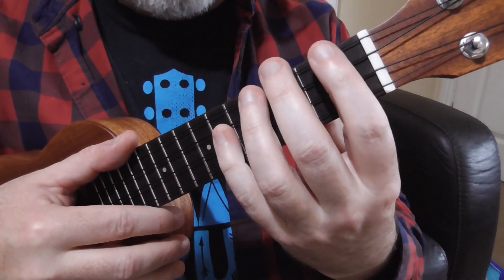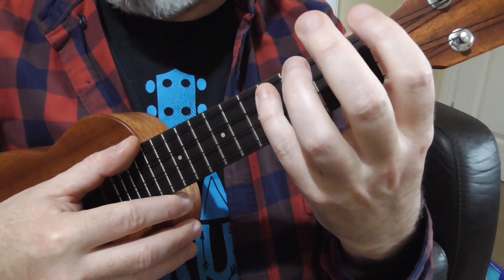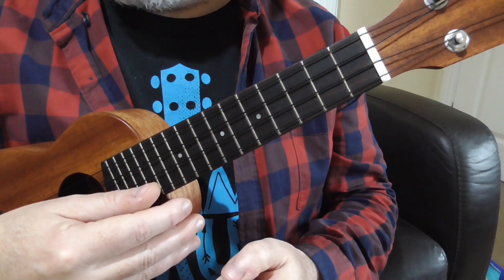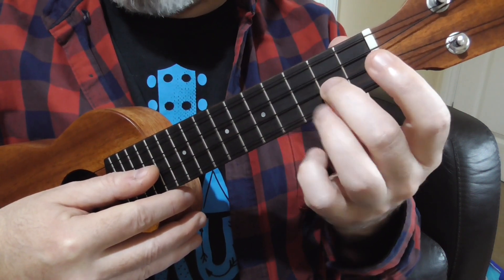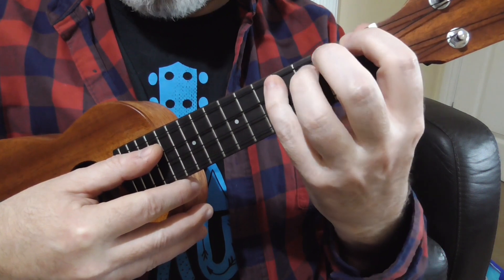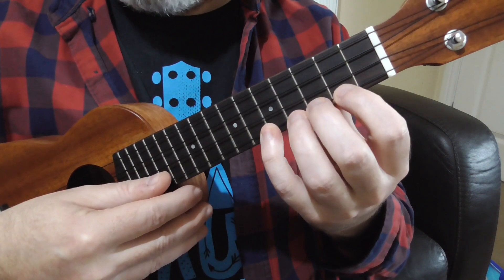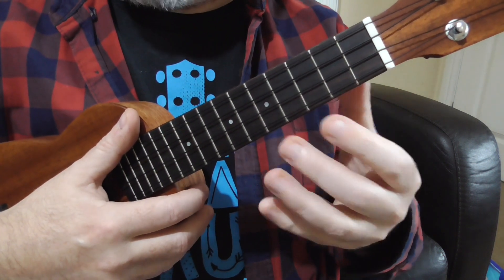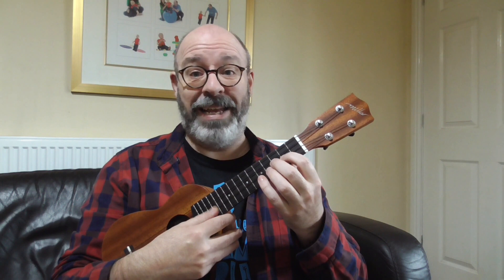Two Minute Tips For Ukulele: #93 Finger Exercises And Warm-Ups